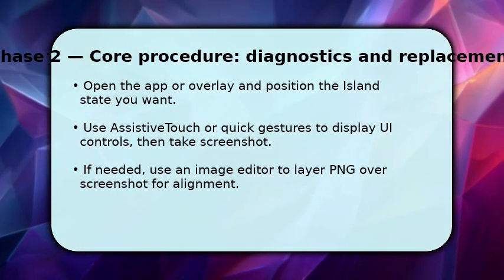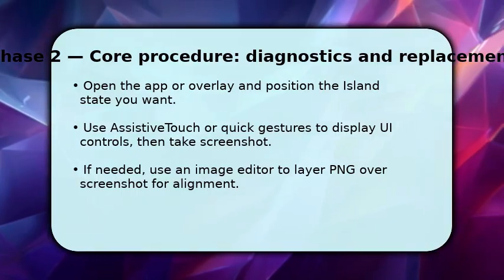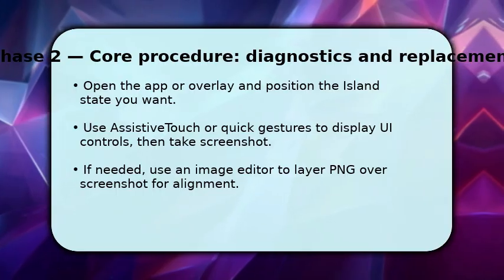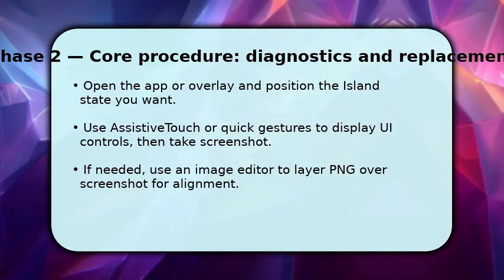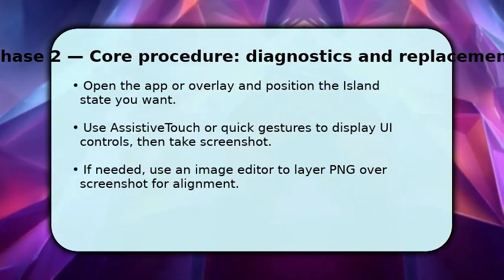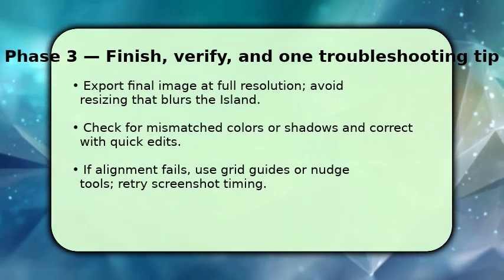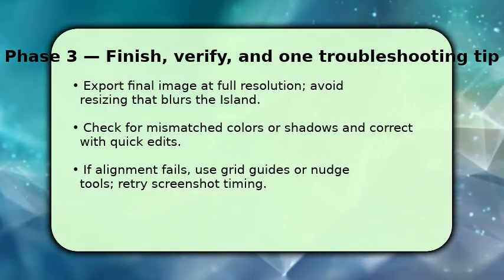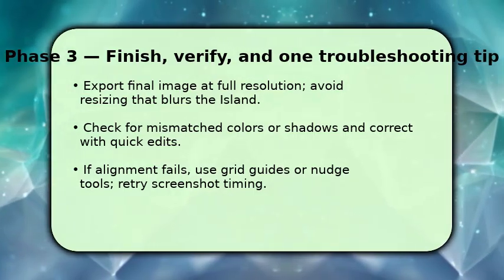How to Make Dynamic Island Appear on Screenshot (full Guide)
How to Make Dynamic Island Appear on Screenshot (full Guide) | 🔒 Surfshark VPN Deal — Stay private and secure. $1.99/mo + 3 Months Free ▸

Discover the secrets to making dynamic islands appear on screenshots in this comprehensive guide. Learn step-bythy techniques and software tools required for capturing these vibrant elements effectively.

dynamic island, make screenshot stand out, capture screen highlights, screen capture tips, visual effects on screenshots, enhancing desktop images, desktop visualization techniques